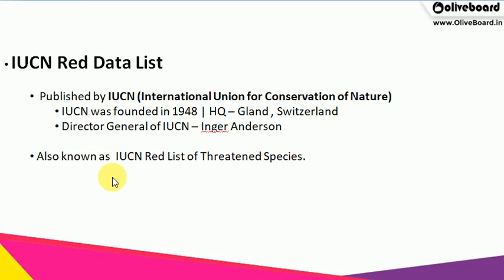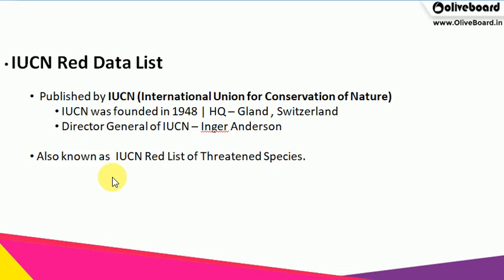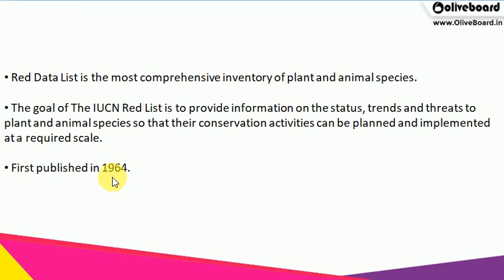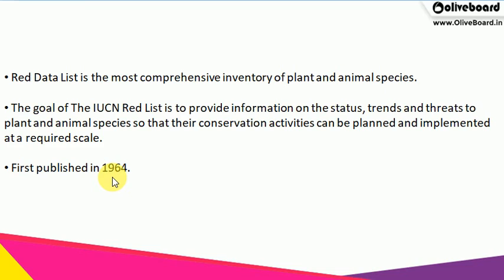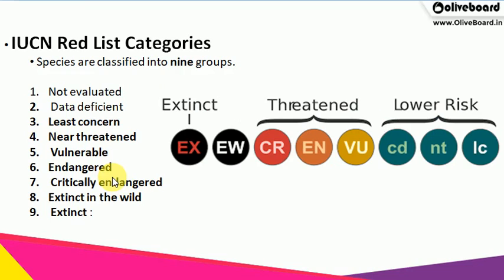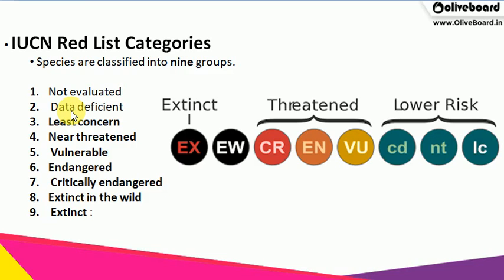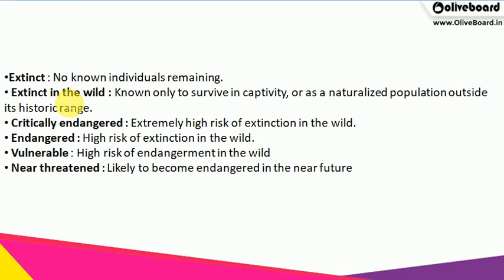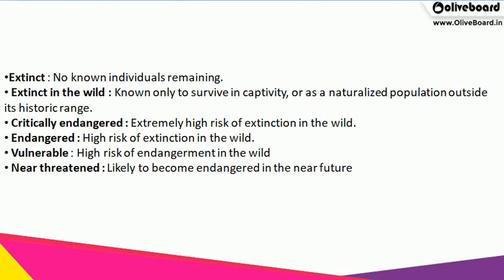IUCN Red Data List of Threatened Species | Latest Updates 2018 | SSC CGL 2018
This video is about IUCN Red Data List. This list of threatened species is published by IUCN as a special effort to conserve nature. This video can be a very useful resource to kick-start your preparation for General Studies in Tier-1 as almost every year, questions are being asked from this topic. This video covers all the important areas and also tells how questions can be framed.

Register for Free SSC CGL 2018 All India Mock Test
Download the Oliveboard Mobile App for free study material and other latest updates

SSC CGL 2018 preparation. Tier-1 is from 25th July - 20th August, 2018. 2 months are left for the exam. Competition is tough so you have to start as early as possible. Please watch and share.
Category
Education
License